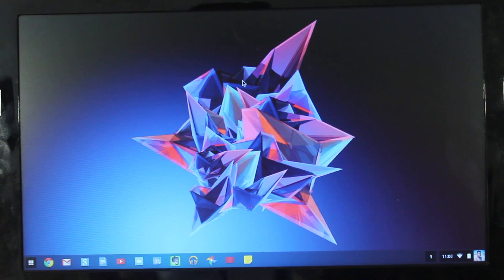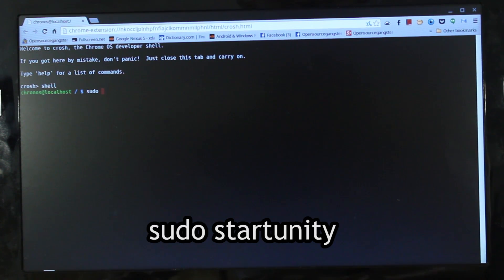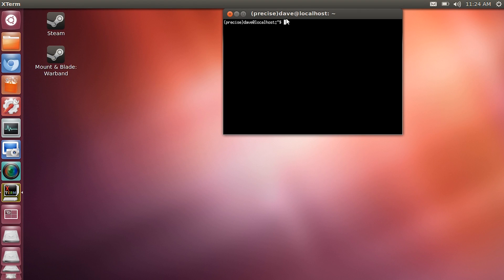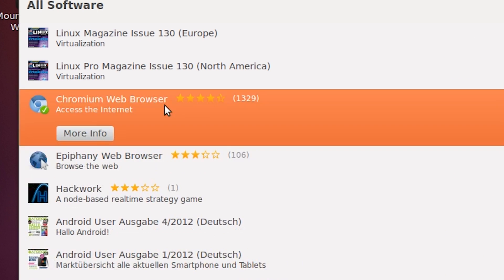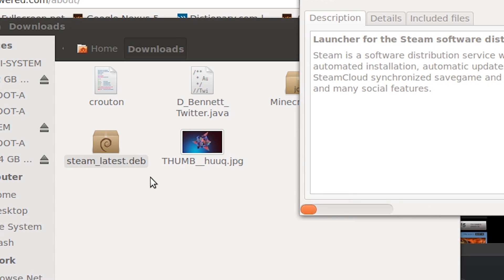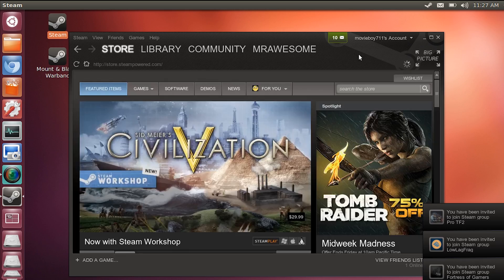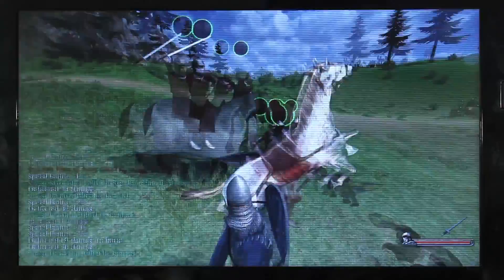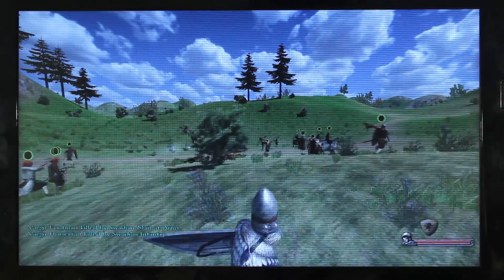How to Play Steam Games on Chromebook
Dave Bennett shows how to play Steam Games on a Chromebook

With a little help from Linux, you can play steam games on your Chromebook. **This will not work on ARM Chromebooks**